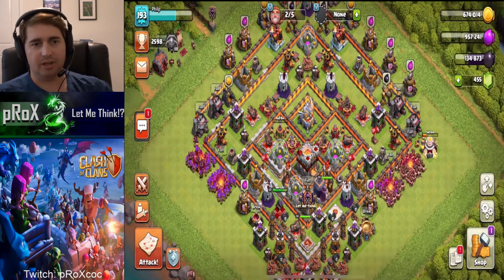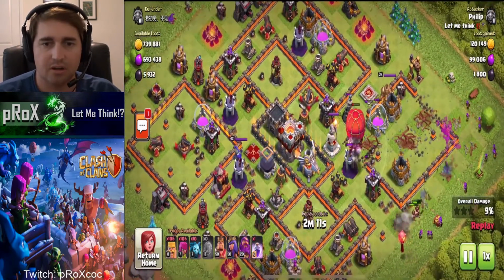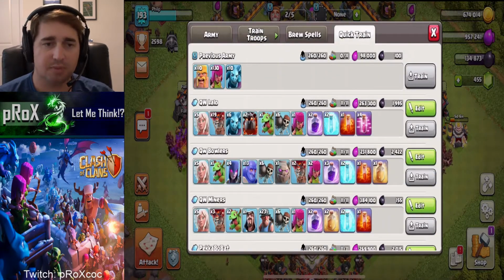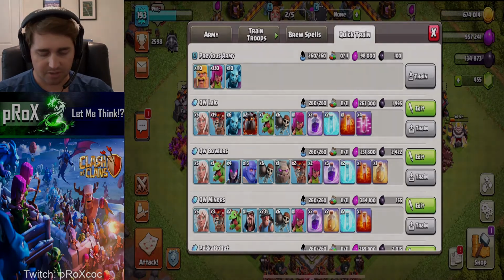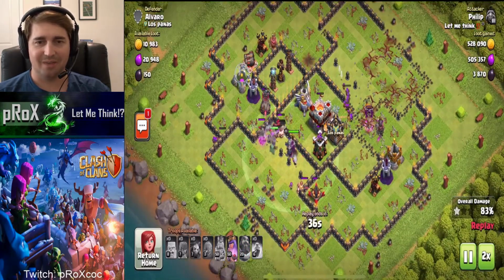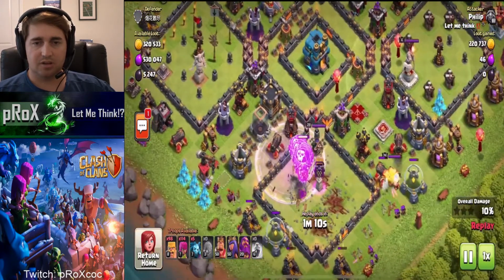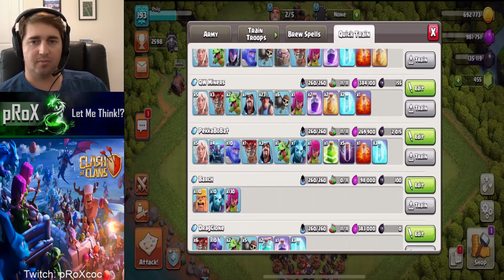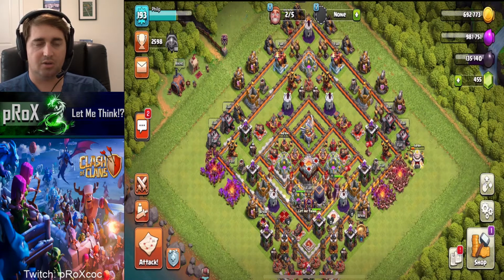How to Max Out Walls Extremely Fast! | BARCH Farming Army | Huge Profits | Clash of Clans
Hi there - I'm pRoX! Thank you for tuning in and watching one of my videos!